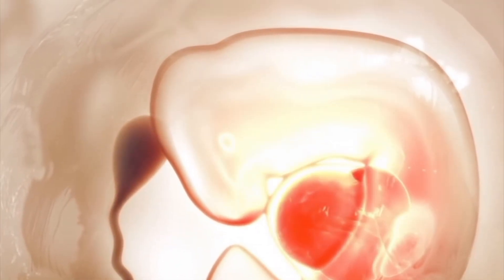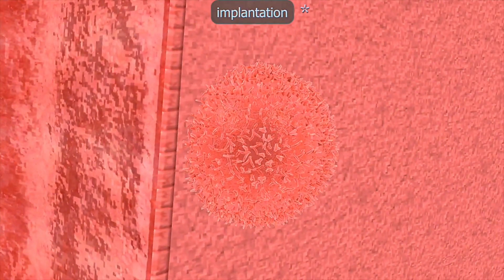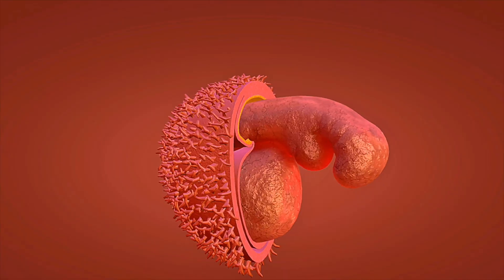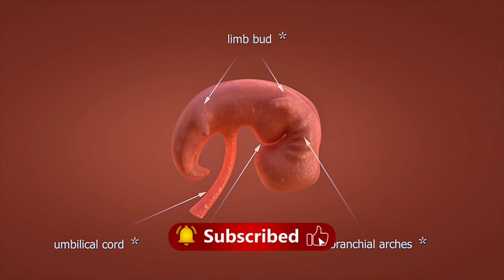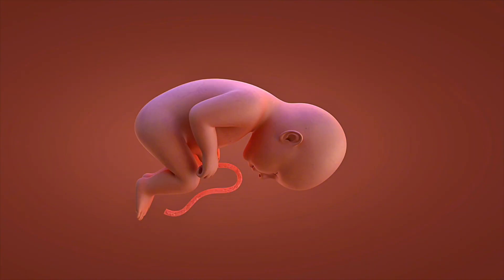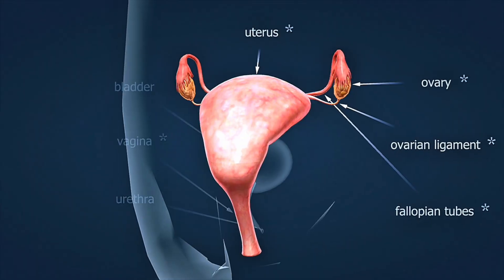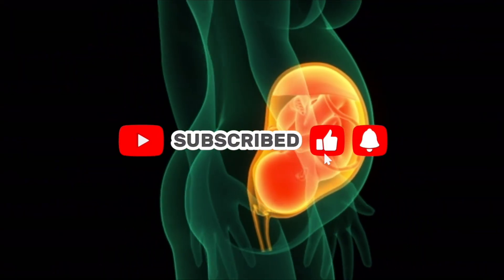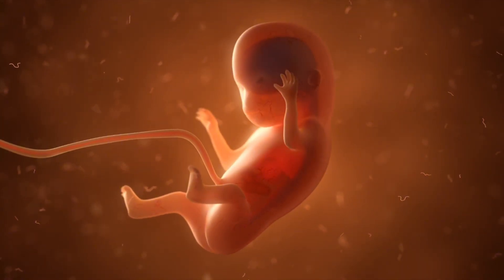6 Week Pregnancy Ultrasound - First Heartbeat Detected in 3D Animation 🫀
🤰 INCREDIBLE MOMENT: Your baby's heart starts beating at just 6 weeks! 💓

Watch this amazing 3D animation showing exactly what happens during your 6-week pregnancy ultrasound! See your tiny baby's heart - smaller than a grain of rice - begin its very first beats. Perfect for expecting parents in the USA and Canada! 🇺🇸🇨🇦

✨ What You'll Discover:
• How your baby's heart develops from conception to 6 weeks 🫀
• What doctors look for during early pregnancy ultrasounds 🔍
• Why detecting a heartbeat reduces miscarriage risk by 95% 📊
• The incredible science behind fetal circulation 🧬
• What that flickering on your ultrasound screen really means 💫

👶 Perfect for: Expecting parents, nursing students, anyone curious about pregnancy!

💬 Tell us: When did you first hear your baby's heartbeat? Share your ultrasound story below! 👇

🏥 For USA & Canada viewers: This is educational content. Always consult your OB-GYN or healthcare provider for medical advice.